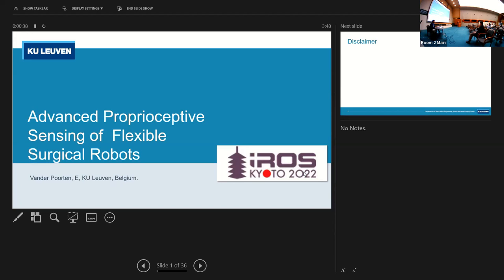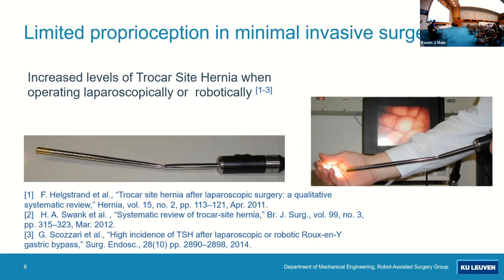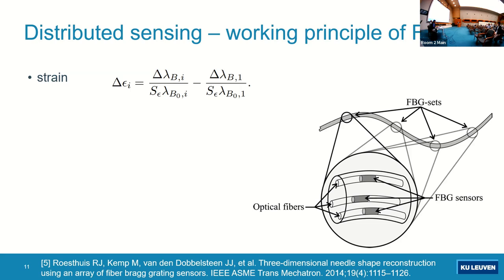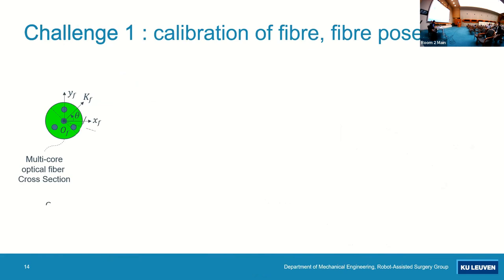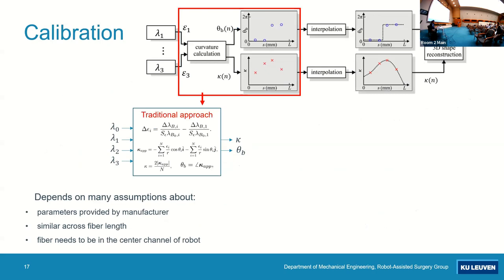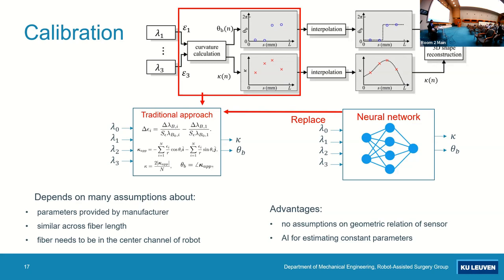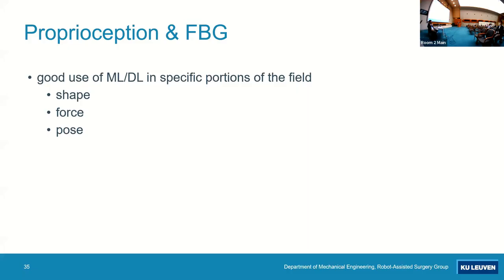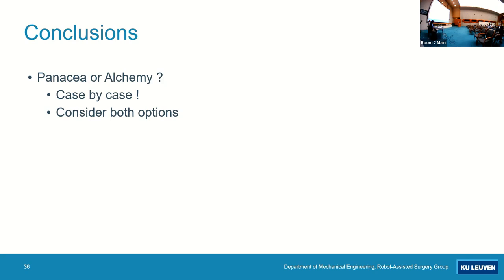Emmanuel Vander Poorten — Advanced Proprioceptive Sensing of Flexible Surgical Robots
Speaker: Emmanuel Vander Poorten, KU Leuven, Belgium

Presentation title: Advanced Proprioceptive Sensing of Flexible Surgical Robots

Related project ATLAS Marie Curie European Joint Doctorate school (813782)

Presentation at the workshop "Panacea or Alchemy? ——Benefits and Risks of Robot Learning in Medical Applications" as part of 2022 IEEE/RSJ International Conference on Intelligent Robots and Systems (IROS)